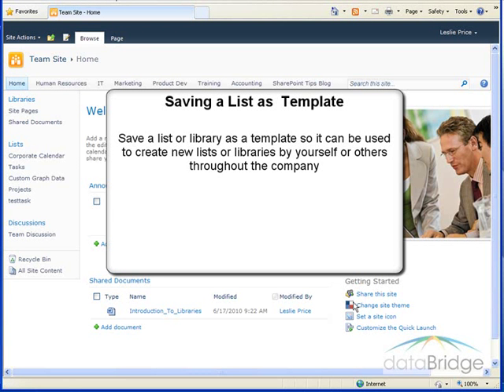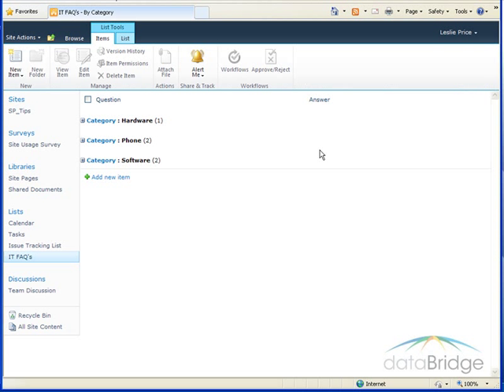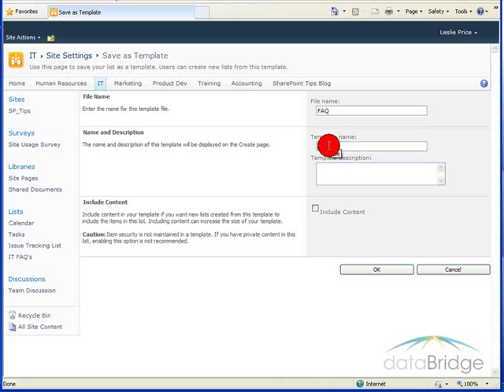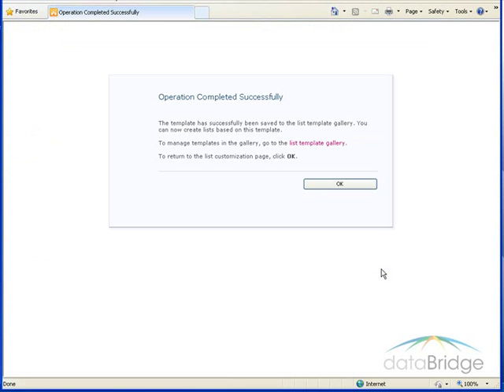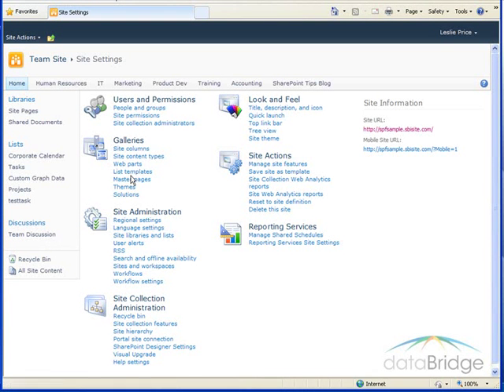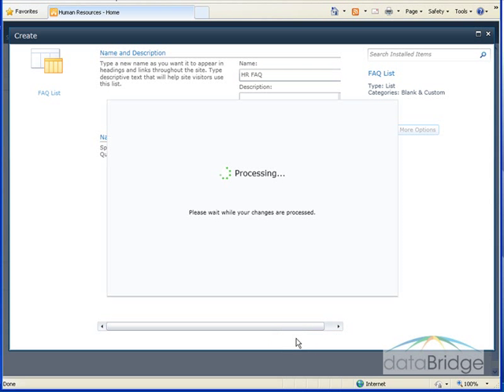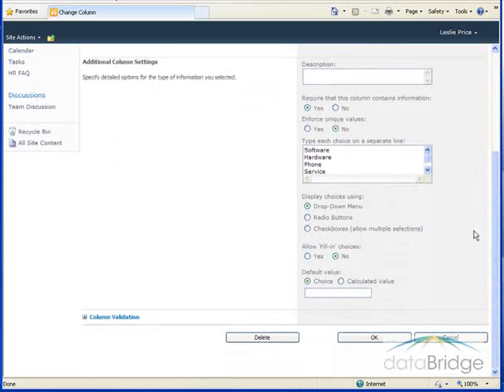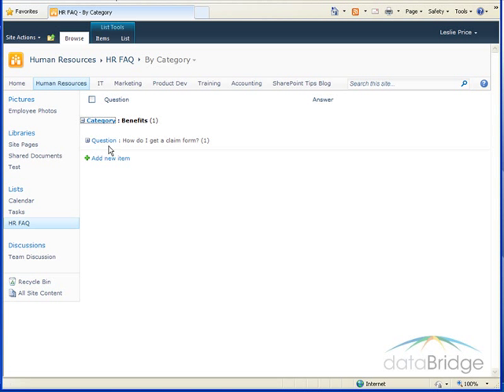Create a List Template in SharePoint 2010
Create a List Template in SharePoint 2010. dataBridge Training Videos - SharePoint is all we do!